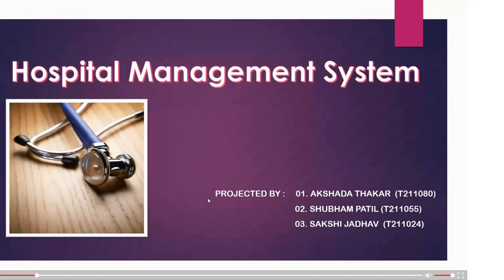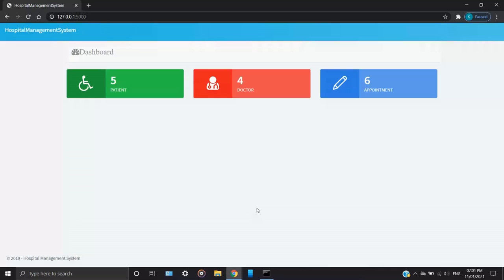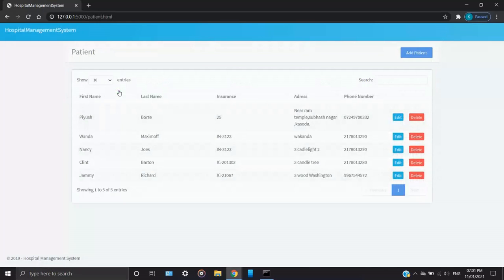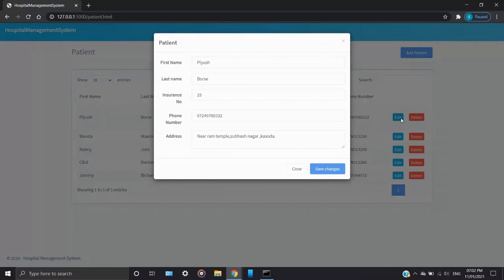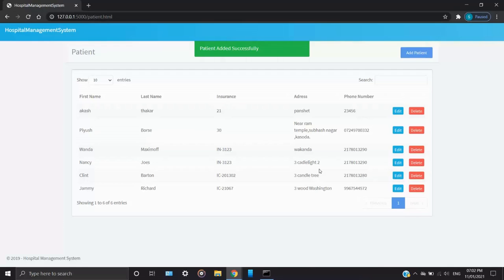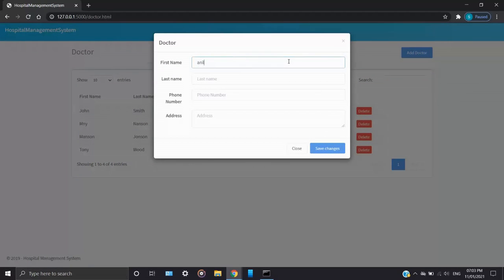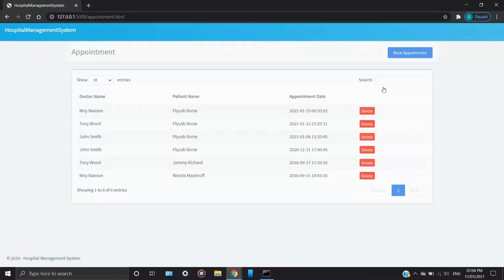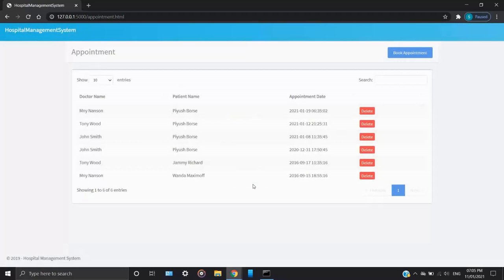Hospital Management System Using Python.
Hospital Management System Using Python.(By Using Flask)